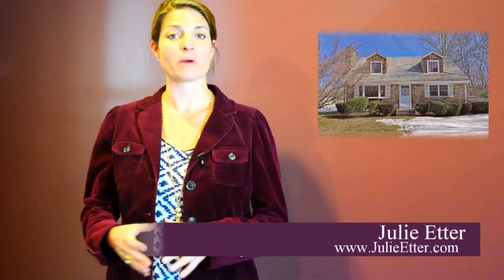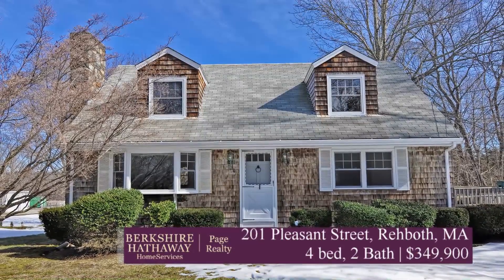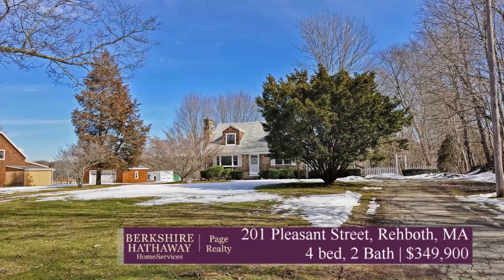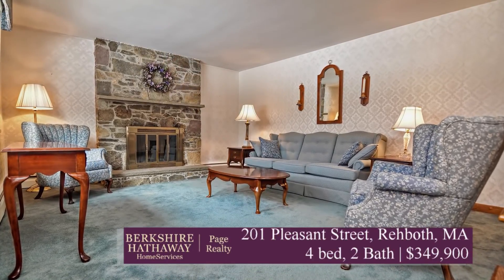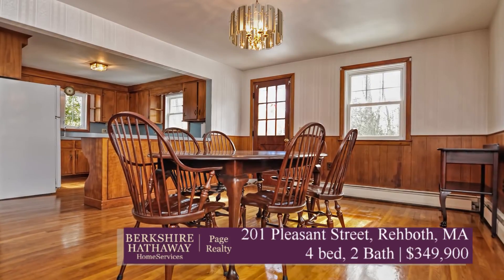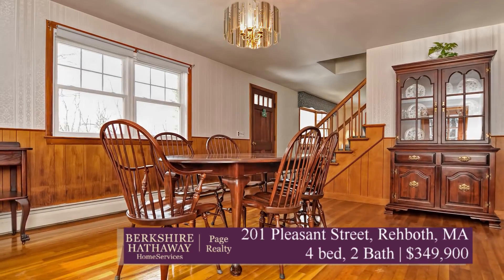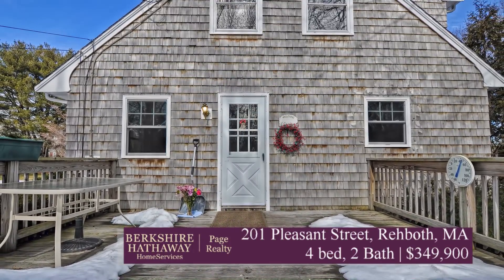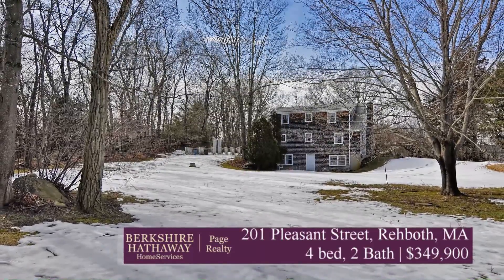Julie Etter Loves: 201 Pleasant Street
Pride of ownership is PLEASANTLY defined in this meticulously maintained home! Surprisingly spacious and classically laid out floor plan creates a design "ahead of it's time" with an extremely open feel and an optimum lay out for family gatherings. First floor bedroom and full bathroom offer a single level living option with wonderfully spacious bedrooms and another full bath upstairs! Partially finished basement creates a living area retreat or extra storage while boasting a BRAND NEW HEATING SYSTEM!!! Private yard emulates a park like setting allowing year round recreation, entertainment and serenity. With moments to Providence, enjoy convenience to major attractions while appreciating the privacy of a quintessential country road.